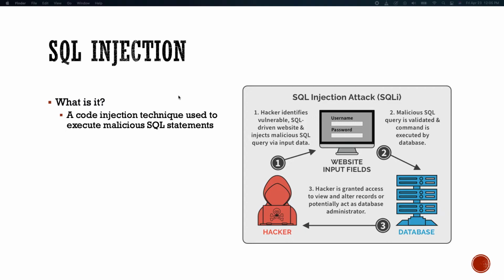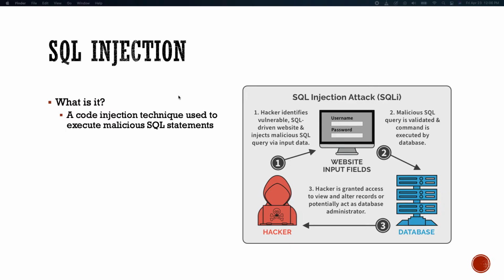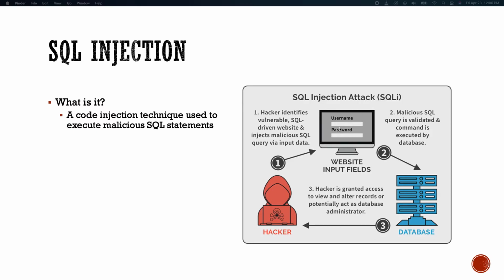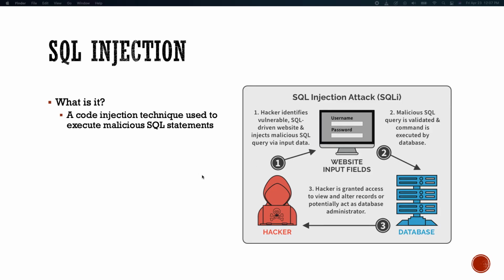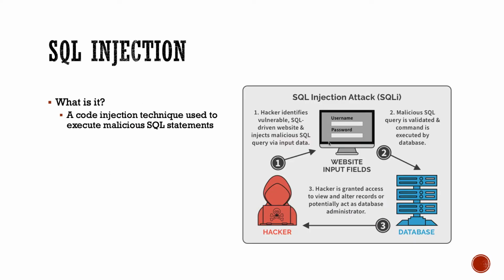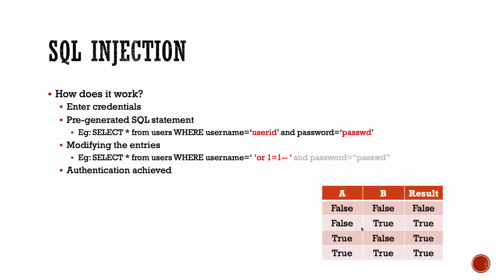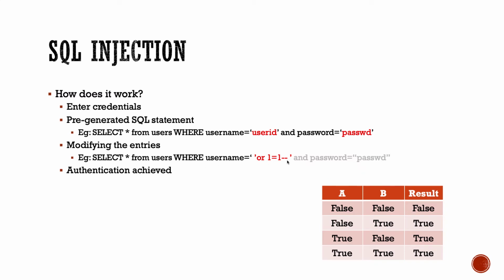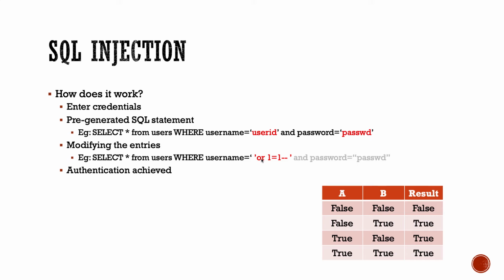SQL Injection Introduction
Gives the theory part on SQL Injection and how it works.
How a login page works, how a pre-generated SQL query is run on the database, and how that SQL query can be changes in order to gain access without knowing the username and password